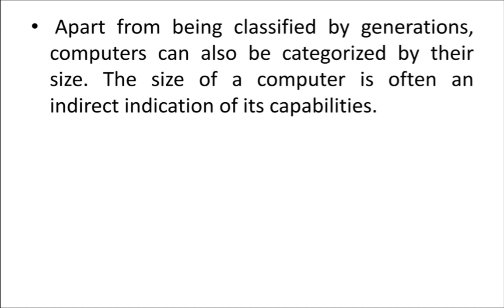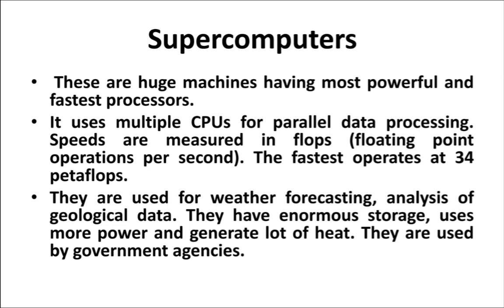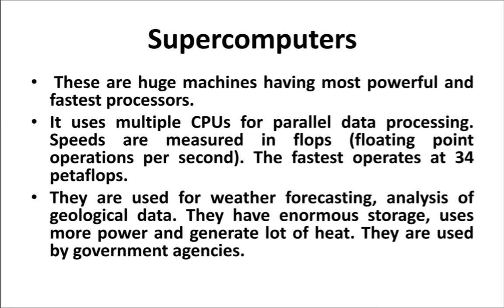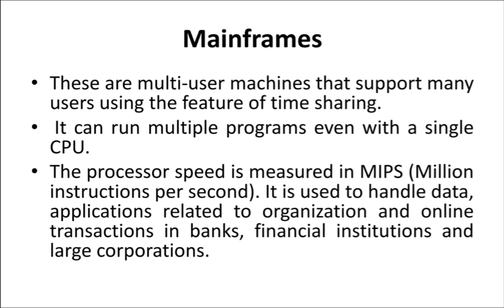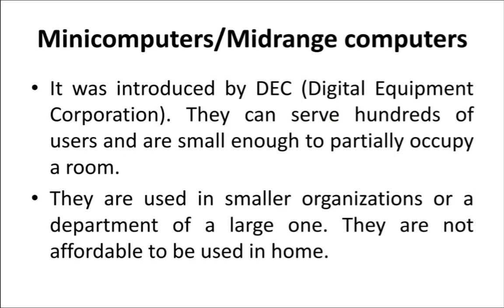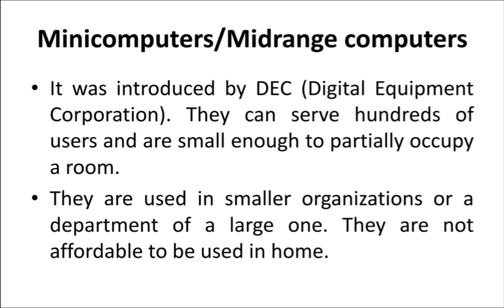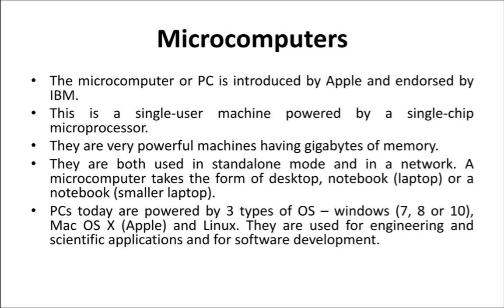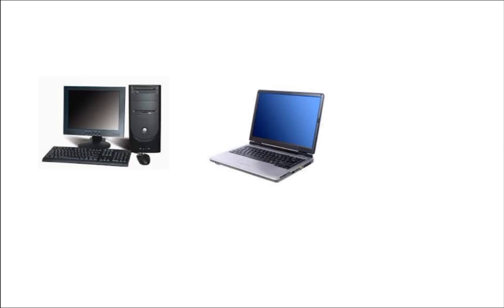TYPES OF COMPUTER (ಟೈಪ್ಸ್ ಆಫ್ ಕಂಪ್ಯೂಟರ್ ಕನ್ನಡದಲ್ಲಿ)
This video explains different types of computer